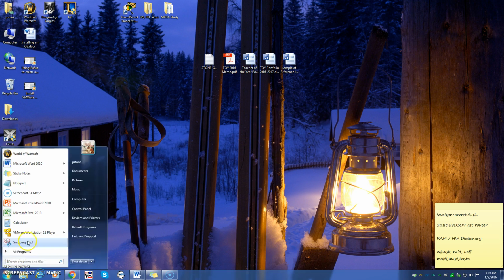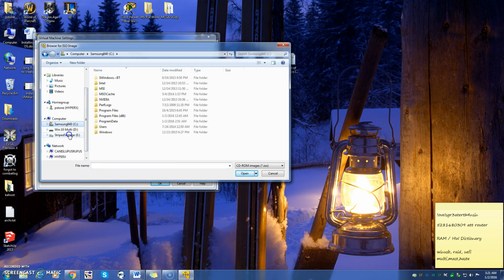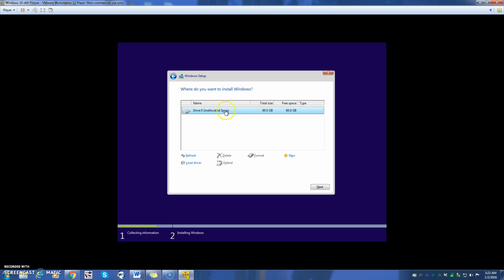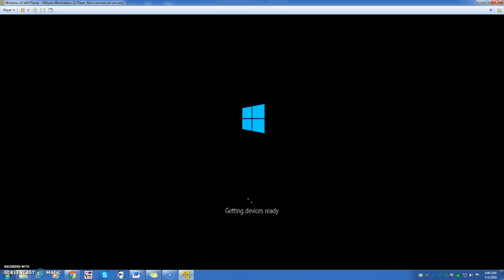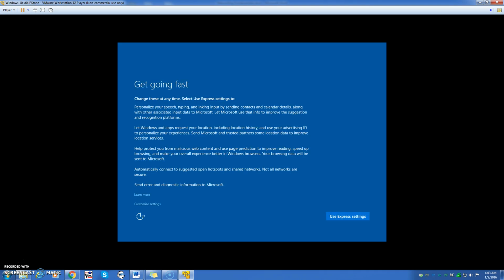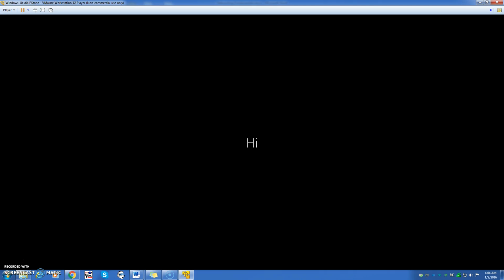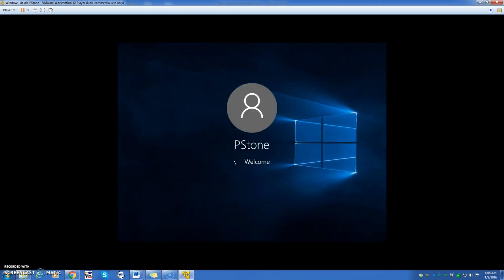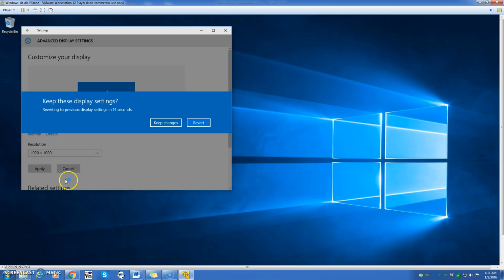Install Windows 10 on VM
Using VMWare Workstation Player 12 to install a trial version of Windows 10.